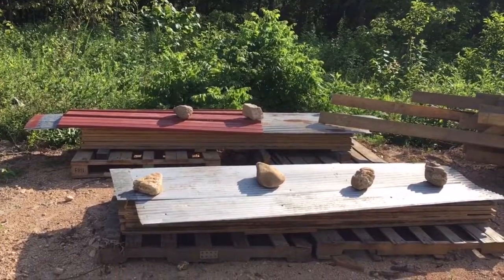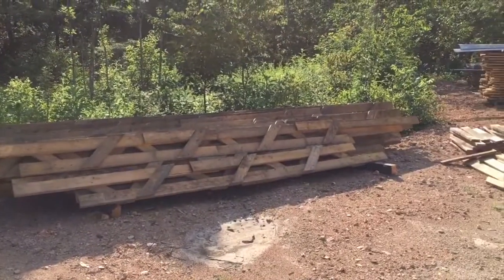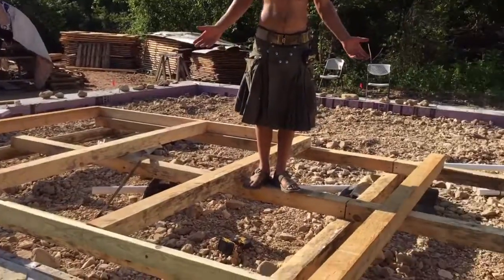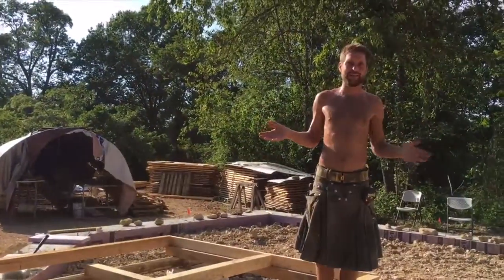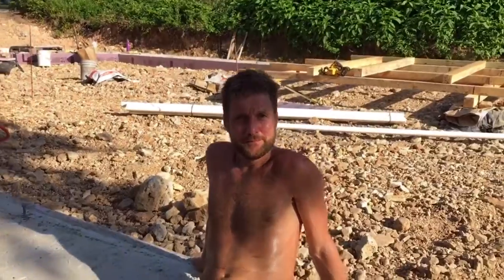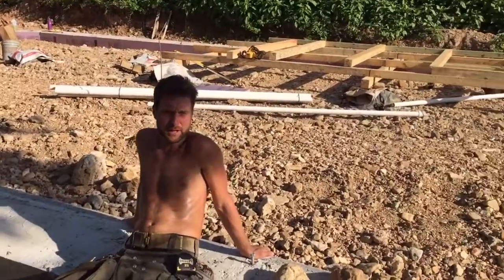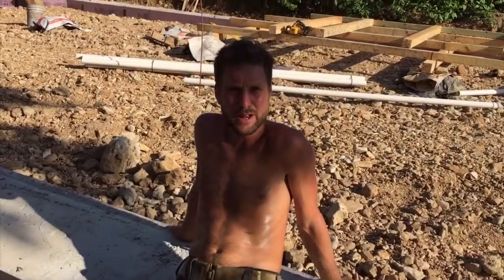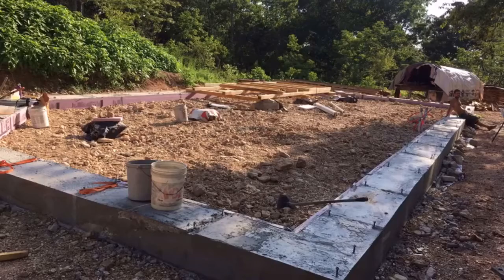Straw Bale House: July Update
Things are moving smoothly after the big pour. The stem wall is solid and in place. We’re ready to get to the next steps!

After removing all of the forms, supports and stakes, we saw a beautiful stem wall! Now we’re building a framing platform to start the post and beam framework.